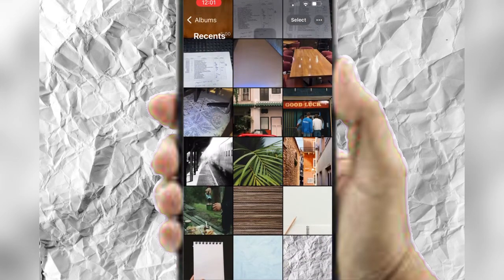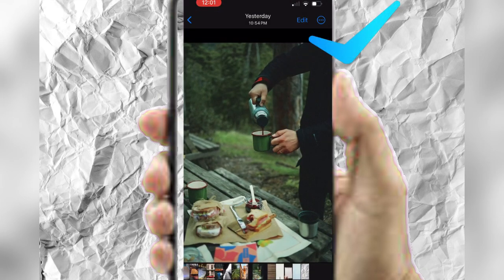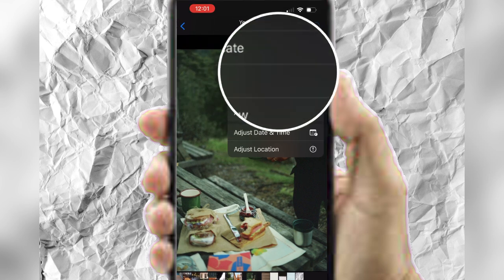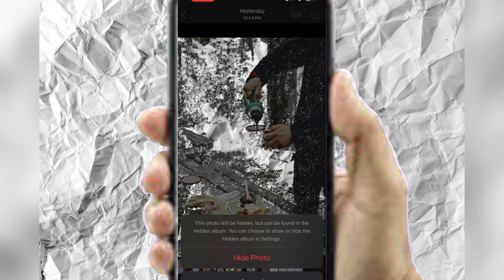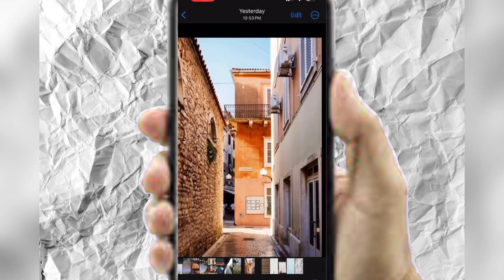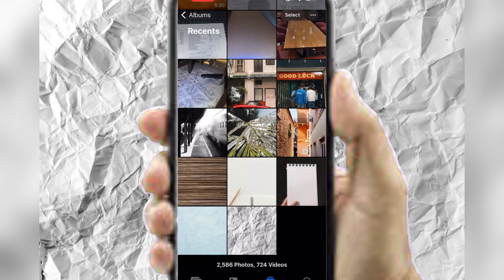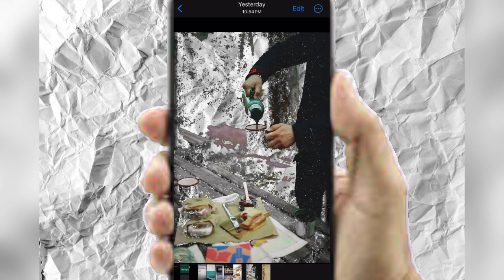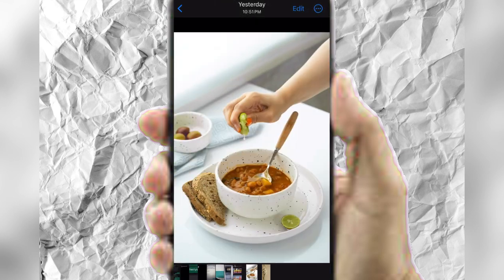How to Hide Photos In Iphone | IPhone Lock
Learn how to easily hide photos on your iPhone using the built-in features in iOS. In this step-by-step guide, I'll show you how to use the 'Hidden' album in the Photos app, how to make it even more secure, and share additional privacy tips. Whether you're trying to keep personal pictures hidden or just looking for a bit more privacy on your device, this video will cover everything you need.